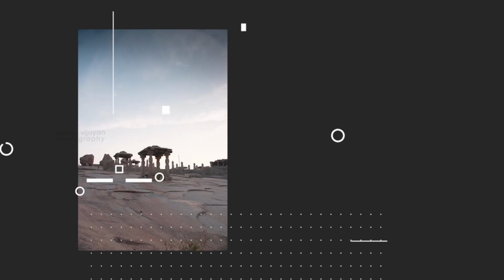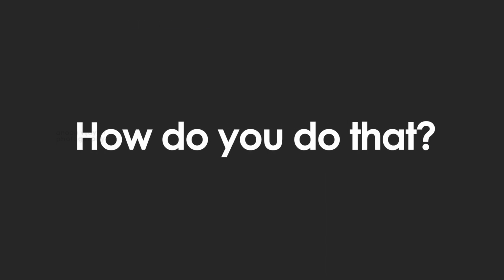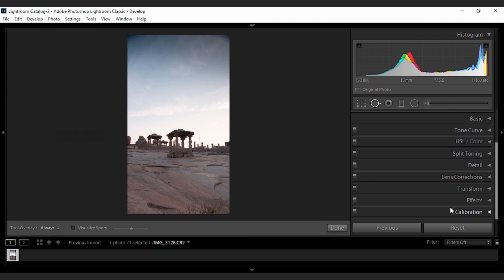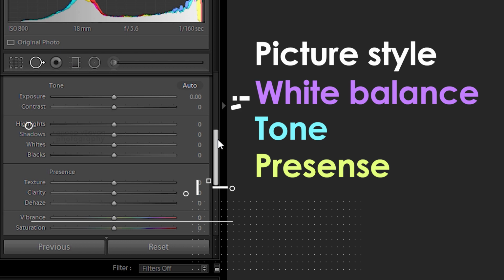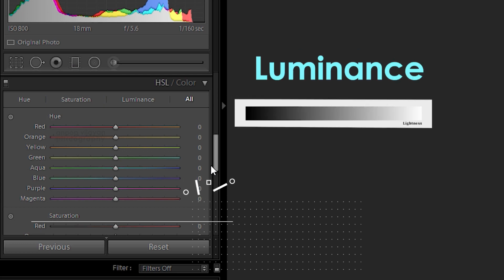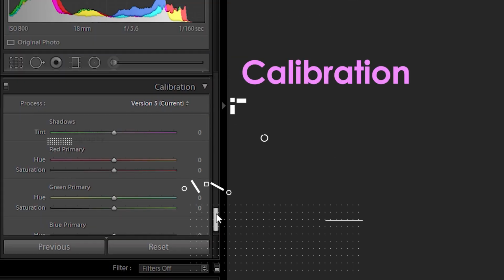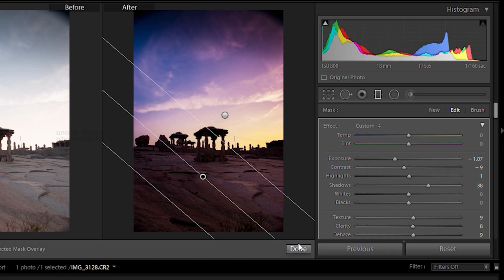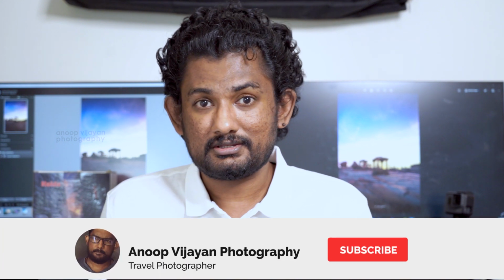Increase dynamic range using HSL and Calibration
This video help you to understand the how to increase dynamic range in your picture using adobe lightroom

Learning Outcome
Understanding Natural light
White balance ( Temp , Tint)
Advantage of Raw
Hue
Saturation
Lightness
Vibrance
Split Toning
Image sharpening
Lens profile
Adobe Photoshop
Adobe Light room
Location details

Photography Gear Items
Canon 80D
Canon 18-135 F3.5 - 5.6  Kit lens
Canon 70-300  F 3.5- 5.6 Tele lens
Canon 50mm Prime 1.8
Tokina 11-20 Ultrawide 2.8

Memory Saver
Scandisk Extream pro 128, 64, 32
Travel Bag : Lowepro